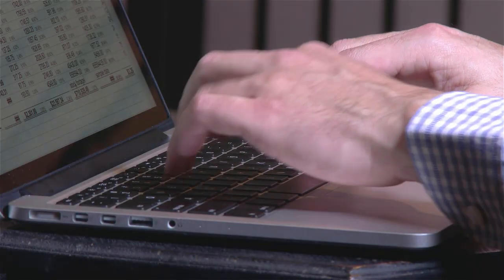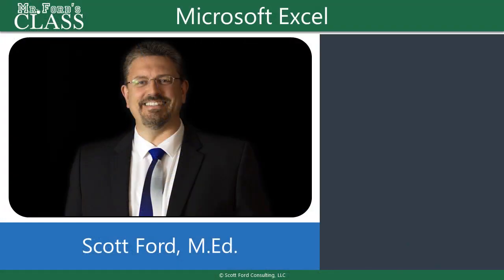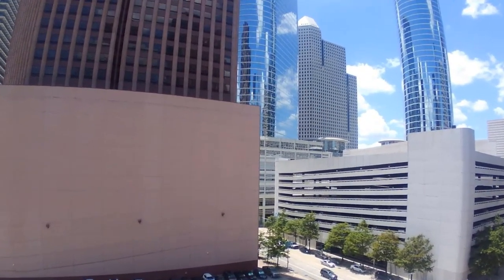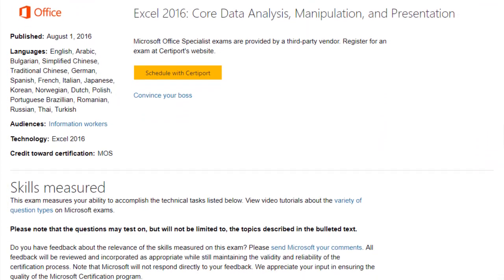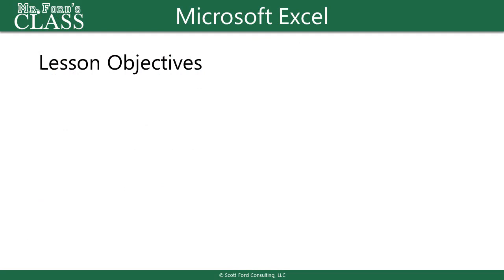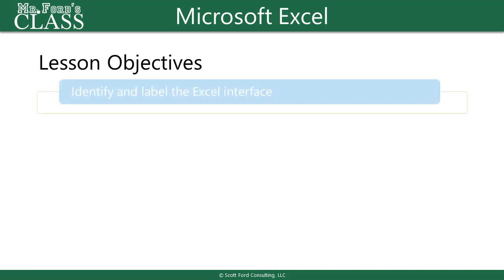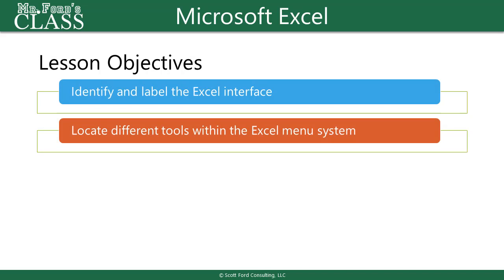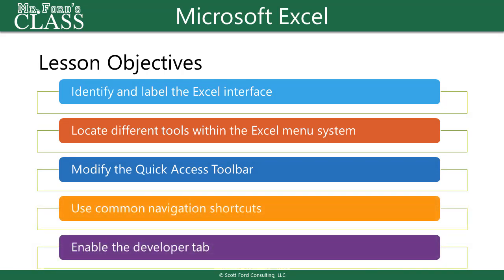Welcome To The Course (01.01) - Microsoft Excel: From Beginner to Certified Professional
"The journey of a thousand miles begins with one step." - Lao Tzu

I want to welcome you to the first video in what I hope you will find an educational and engaging course.

I am a course developer by trade and one thing we learn early on is, start each unit, course, lecture with objectives. As the start of each unit you will find a short video. This video will introduce you to the topic and present you with the objectifies for that unit.

I have tried my best to make sure that when you are done with a unit you have new skills that you can apply right then and there.

With that let me introduce you to the first video of the first unit.

Our objectives for Section 1: Welcome To Excel are
* Identify and label the Excel interface
* Locate different tools within the Excel menu system
* Modify the Quick Access Toolbar
* Use common navigation shortcuts
* Enable the developer tab